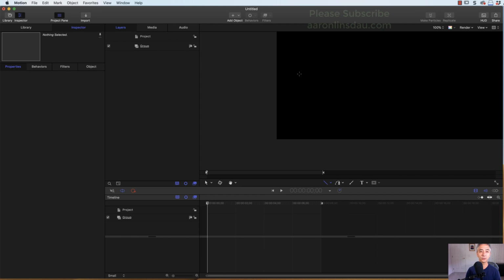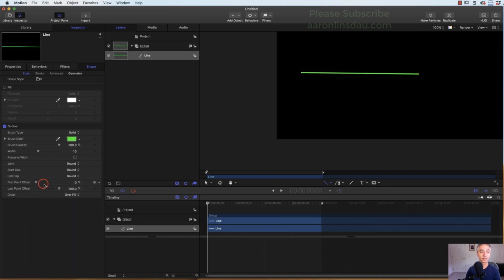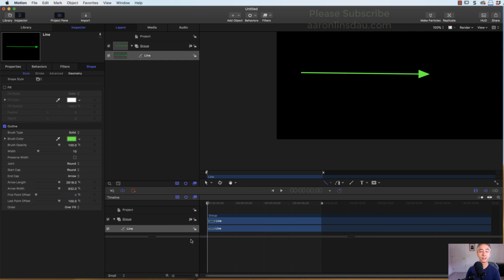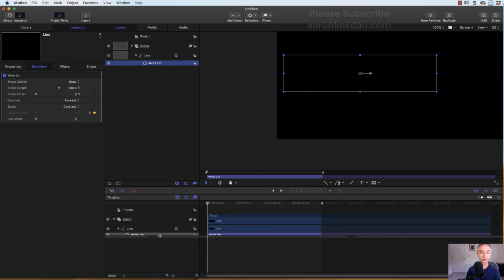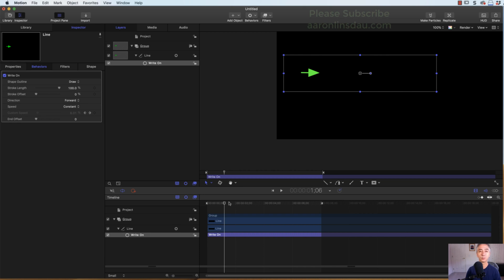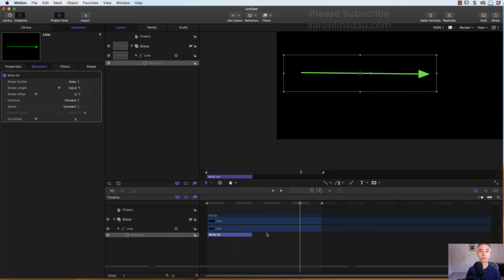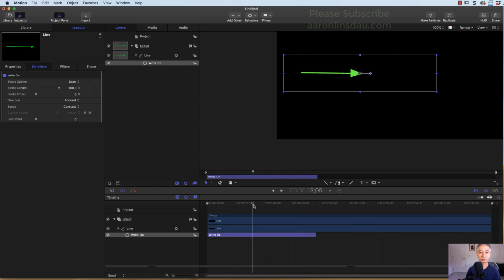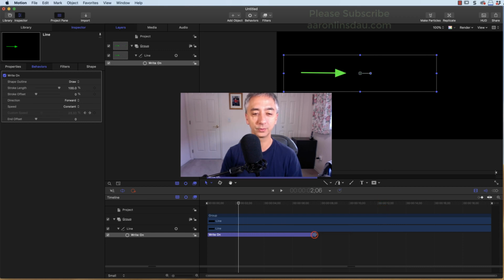How to Animate a Line and Make it to Stay Visible Apple Motion 5 (4k UHD)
In Apple Motion 5, I show you how to animate a line, change the color of the line, add an arrow, and change the arrow size. Then I show you how to animate the line, change when the animation stops, and change the animation duration. Then finally I show you how to keep the line visible or hold the line after the animation motion has ended.